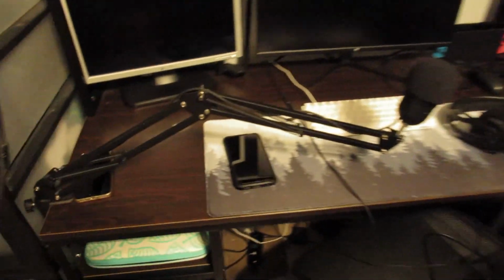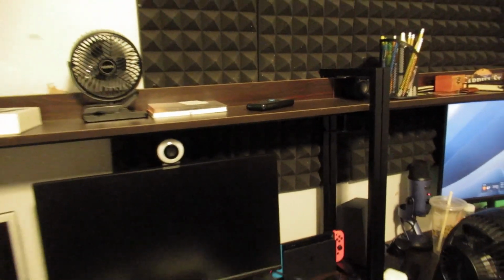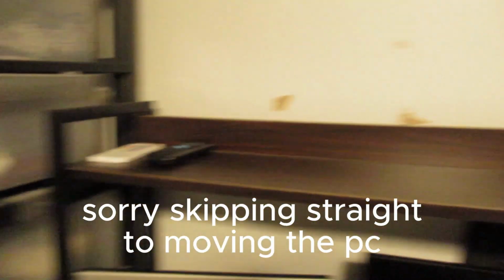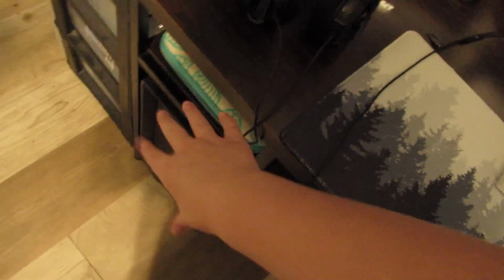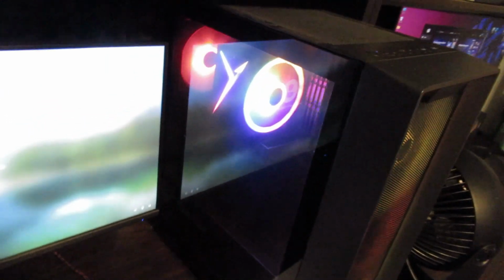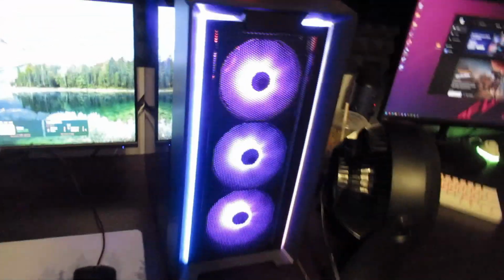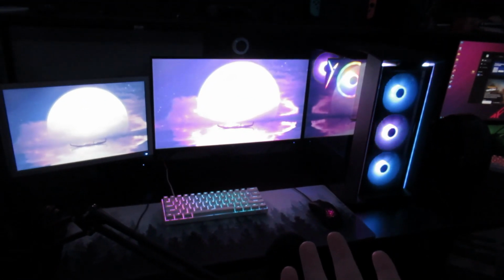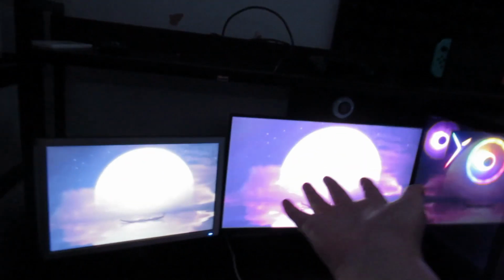Day In My Life